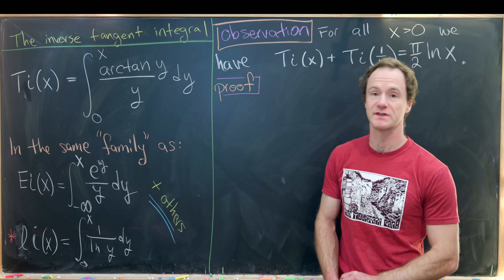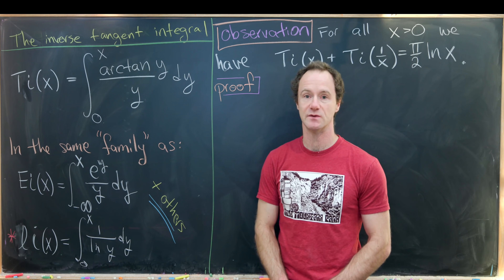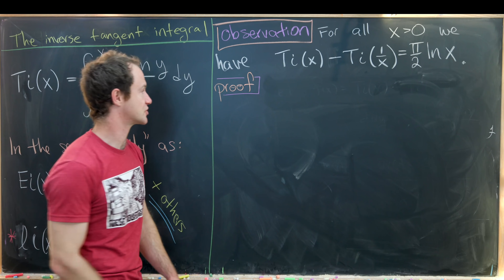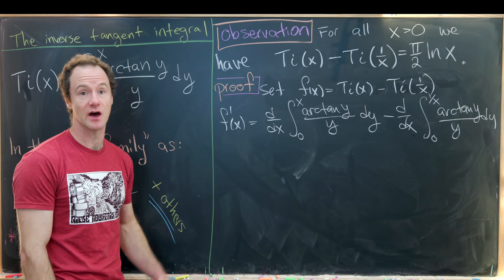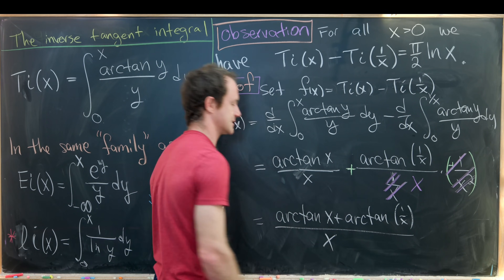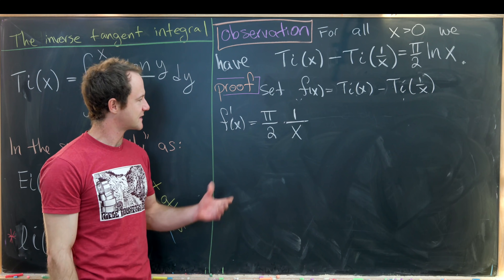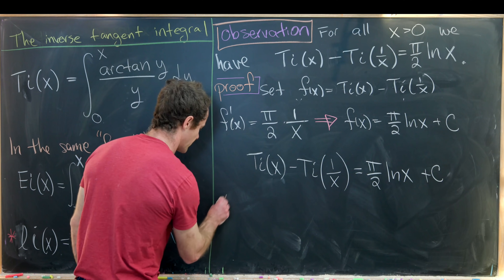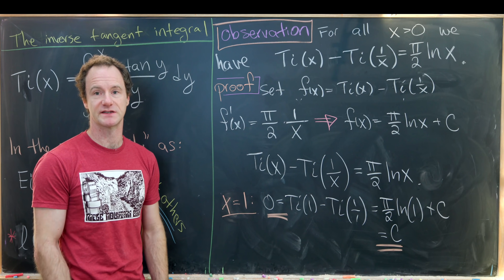One of Ramanujan's favorite functions.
Differential Forms: